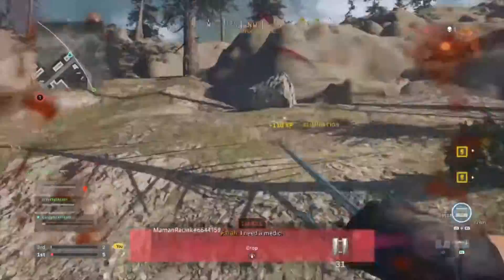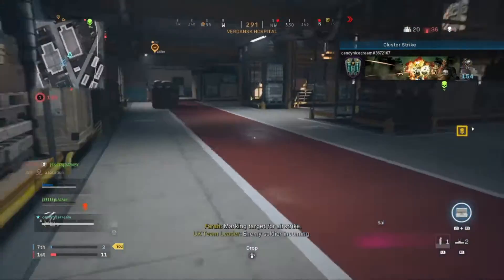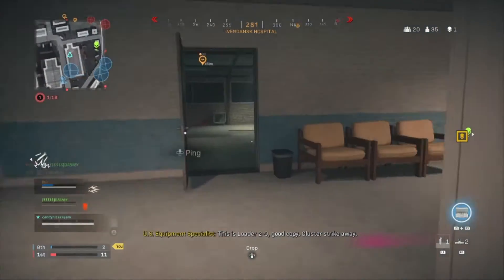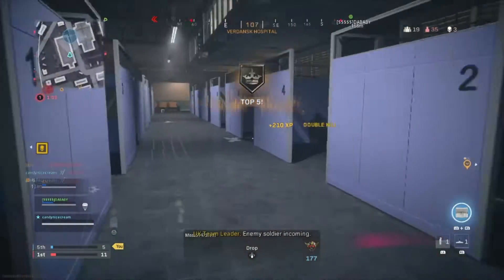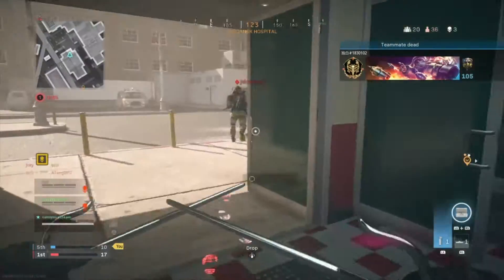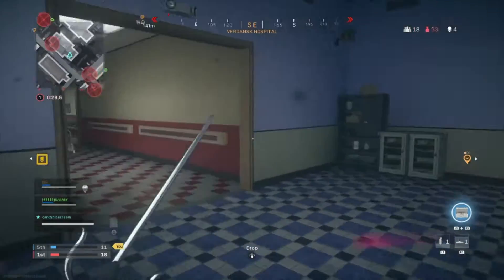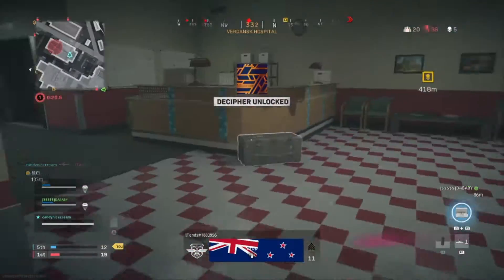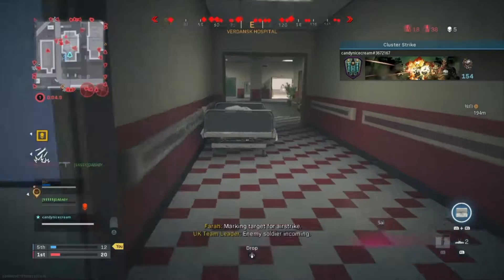Warzone King Slayer First Game with Dual Sai .. It's overpower - mostly one hit kill !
This is my first game for the Warzone King Slayer mode in this new season .. I tried Dual Sai + Riot Shield + Flash Grenade setup.
The Dual Sai is overpower in this game mode -- mostly is just one hit kill !